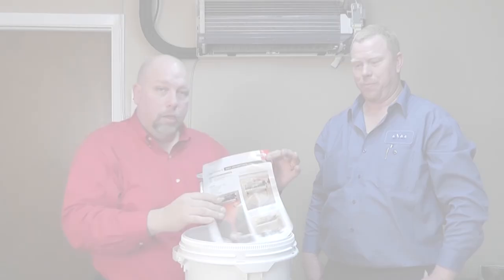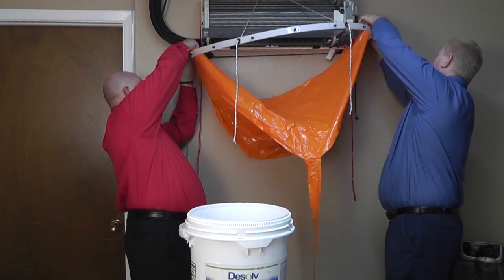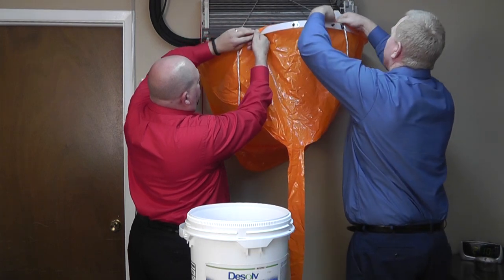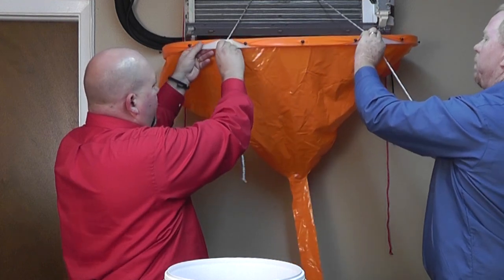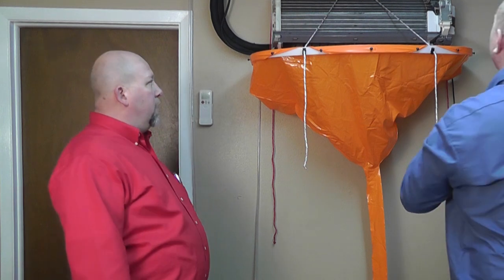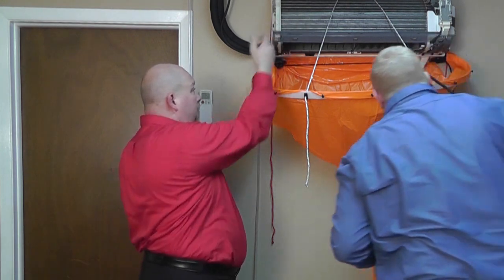Desolv™ | Mini-split Evaporator Coil Cleaning Kit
Rinse the coil, and all other surfaces which were sprayed, with water until all of the Desolv product has been removed.
Note: Desolv is self-rinsing from evaporator coil fins during condensate production of normal AC operation, but rinsing the coil fins with water should be performed after the application of Desolv to ensure the best results.

Use to deep clean the indoor evaporator of mini-split A/C units that are located in areas where wall and floor protection are necessary. Kit is reusable.

Kit Contents
• Desolv Cleaning Solution (1 gal.)
• C-Band Frame Assembly
• Replacement Bags (2)
• Wedge Sheets (2)
• Drain Pail (5 gal)
• Installation Instructions